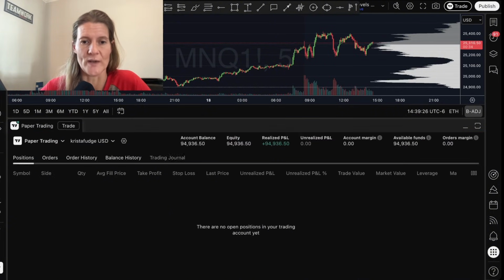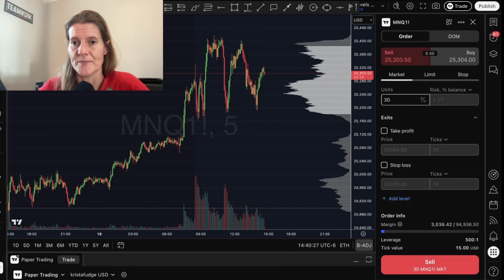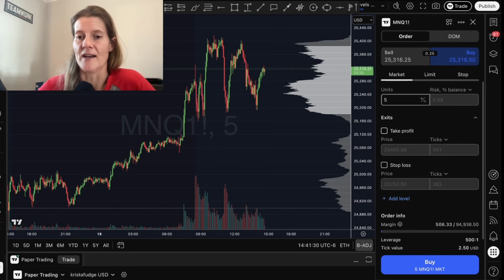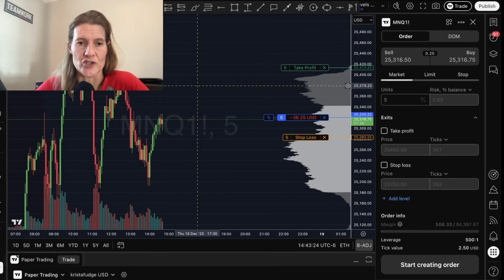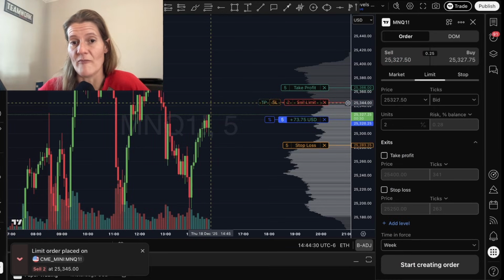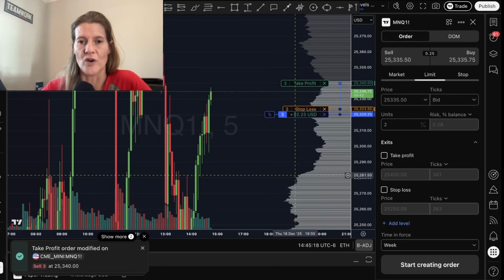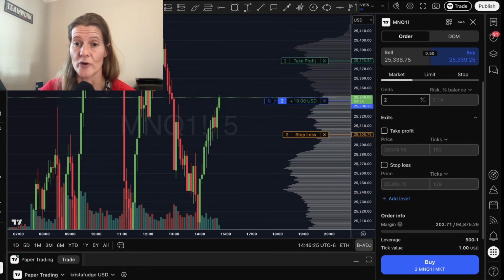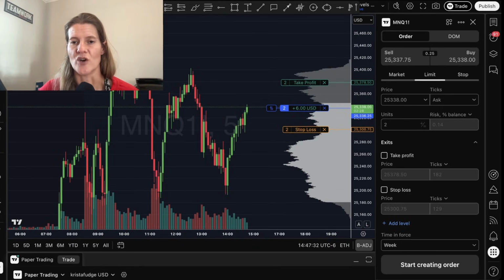How I Execute Futures Trades Inside TradingView (Tradovate)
Apply & get priority access to the 1:1 mentorship In this video, I show you how to connect Tradovate to TradingView and place futures trades directly inside TradingView. If you’re tired of switching between platforms, this step-by-step tutorial will walk you through the Tradovate TradingView integration, including order execution, chart trading, and live futures trading using TradingView.
This setup allows you to trade futures in TradingView using Tradovate, execute orders directly from the chart, manage positions, and streamline your trading workflow. Whether you’re a beginner or an experienced futures trader, this guide will help you connect Tradovate to TradingView the right way.

Use TradeSyncer to copy across multiple accounts.

👉 Use Code KRISTA for DAILY Payouts